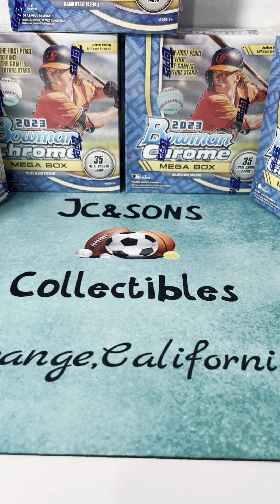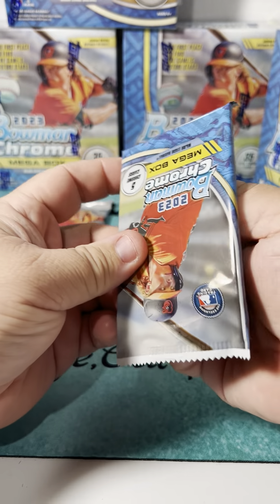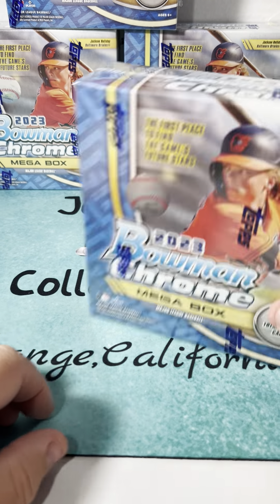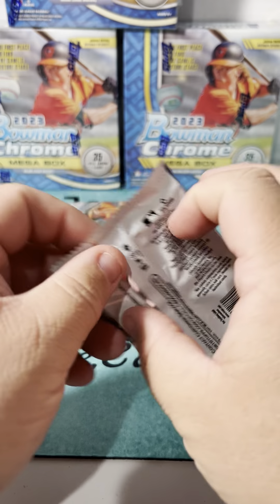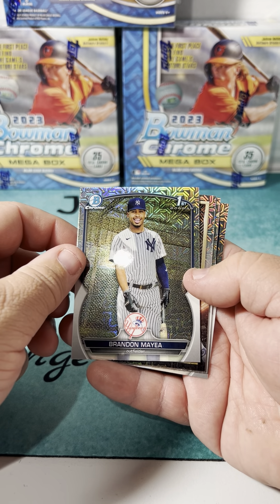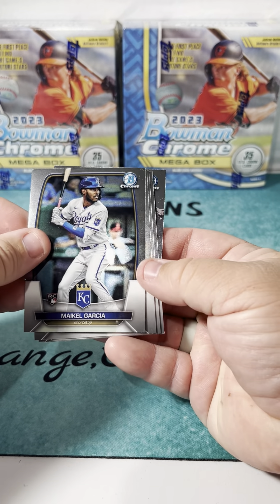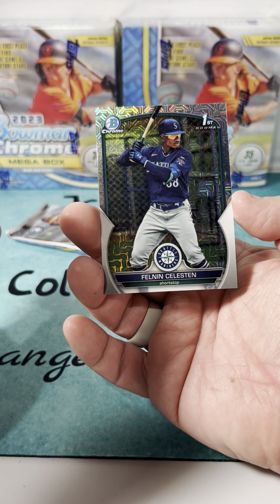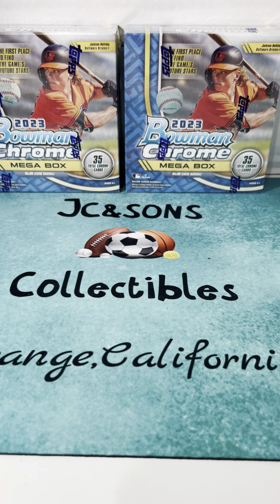🔥🔥2023 Bowman Chrome Product Review - Pulled Some Nice Color!!